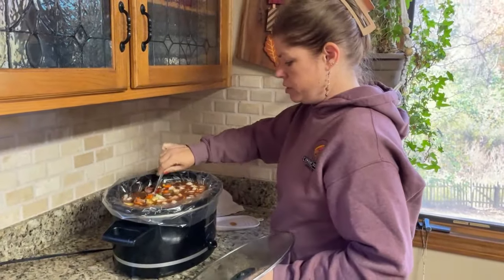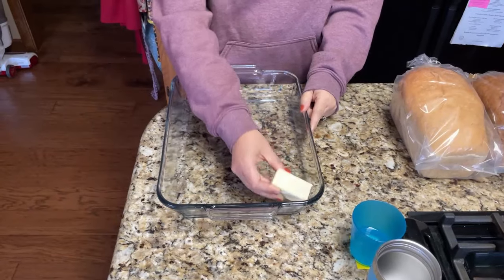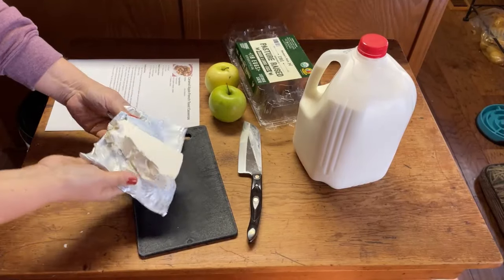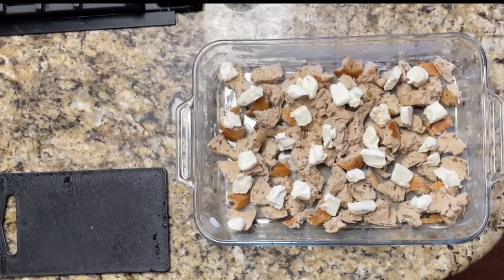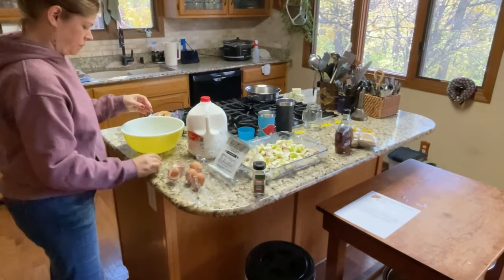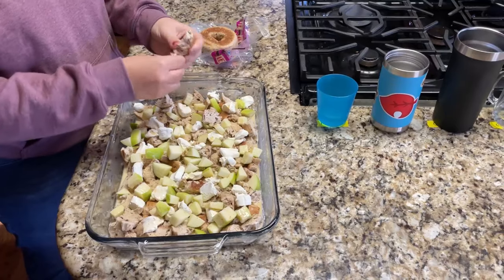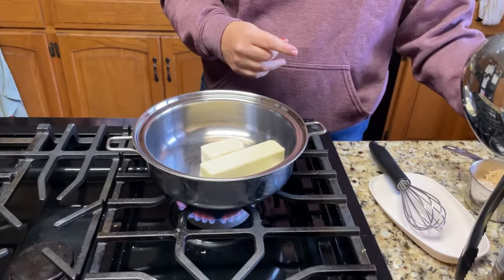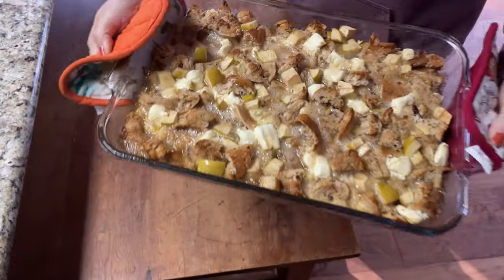Let's Bake a Caramel Apple French Toast Casserole! | Easy Fall Recipe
As the weather cools, this Caramel Apple French Toast Casserole starts making its way to our breakfast table!  So delicious and such an easy recipe!

Make more memories this Fall with my FREE FALL FAMILY TRADITIONS BUNDLE!

White Bread recipe from @RoseRedHomestead
Sourdough Loaf from @FarmhouseonBoone